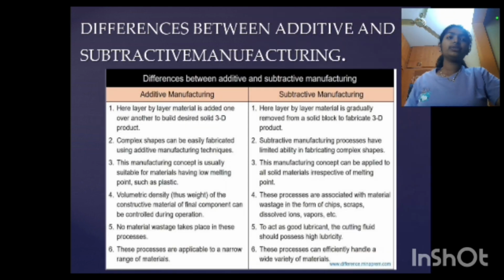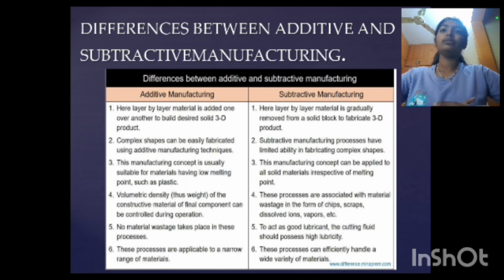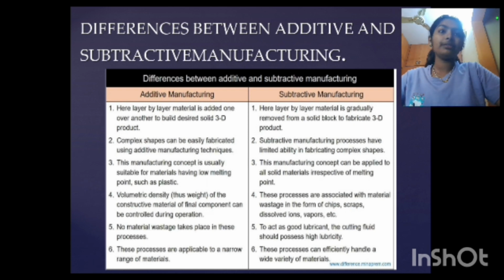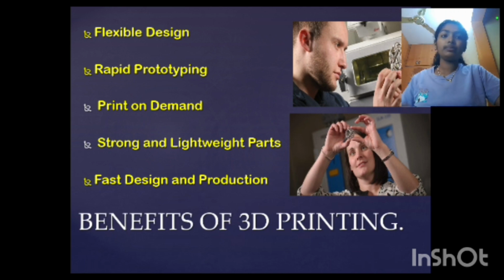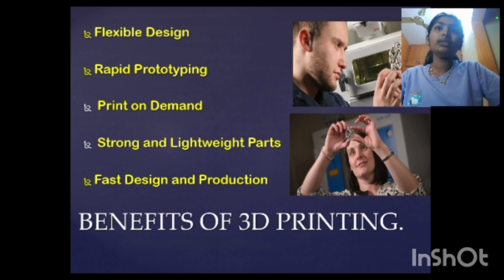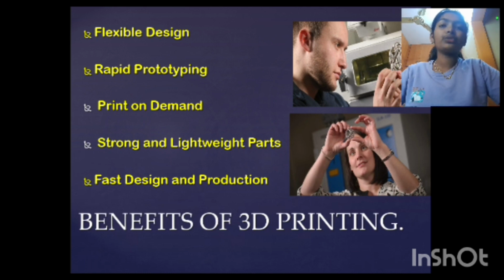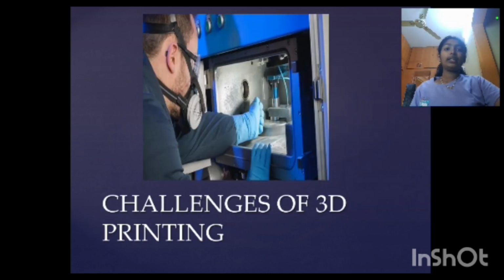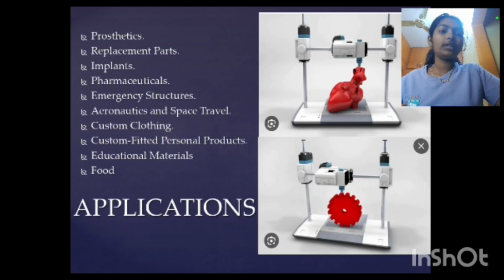Revolution in design and manufacturing:3d printing in Mechanical engineering.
This video will provide you with adequate information on 3d printing.